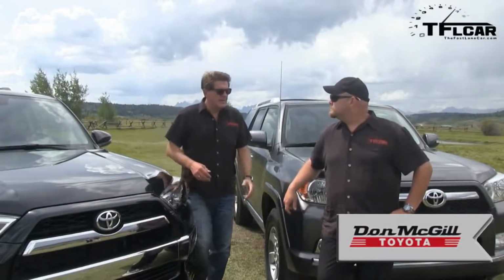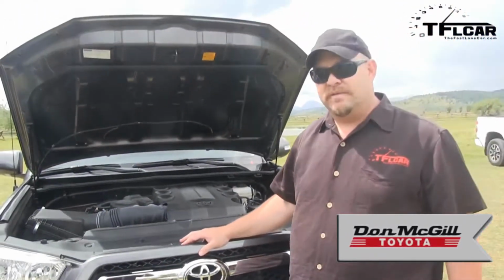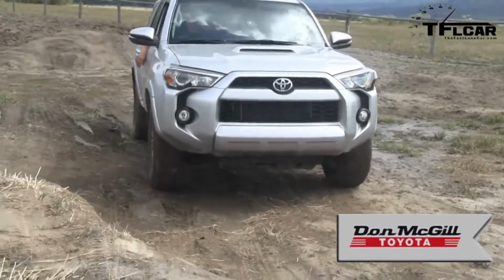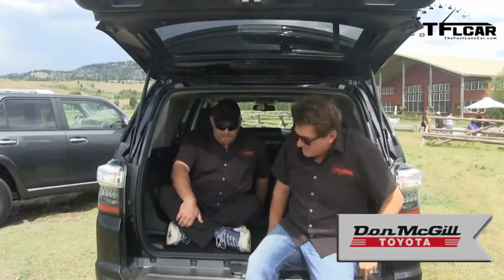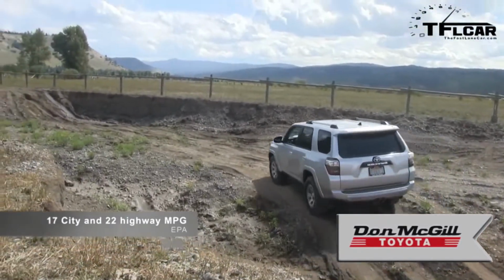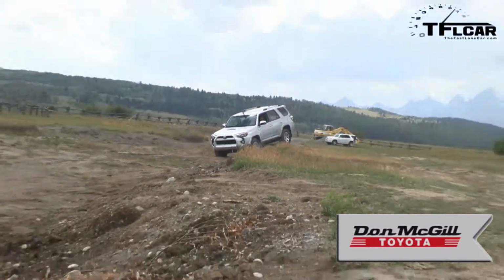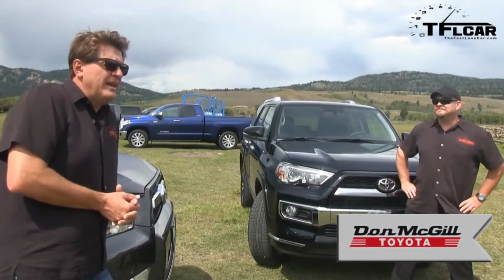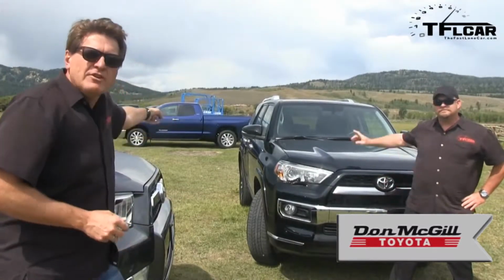VL Digital Marketing | Video SEO | Internet Marketing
Social Video Marketing (SVM) is a component of an integrated marketing communications plan designed to increase audience engagement through social activity around a given video. In a successful social video marketing campaign, the content, distribution strategy and consumer self-expression tools combine to allow an individual to "add their voice" or co-create value to a piece of content - then further propagating it out to their social circles.